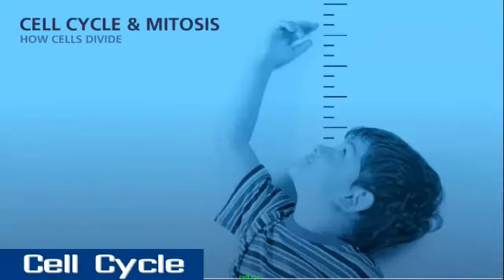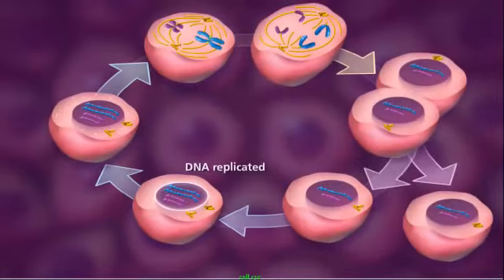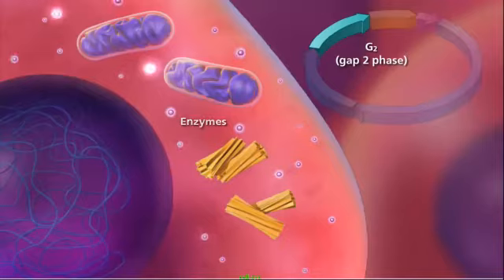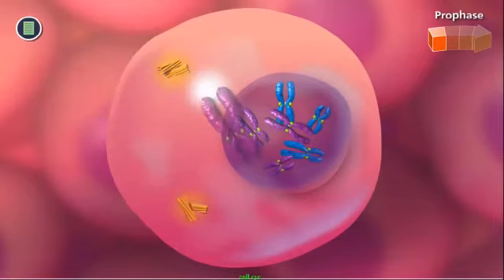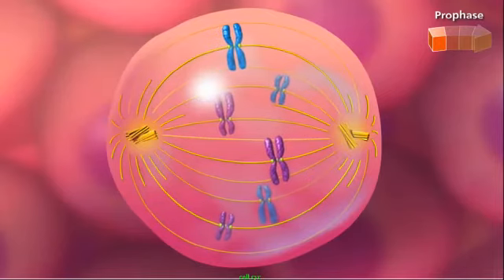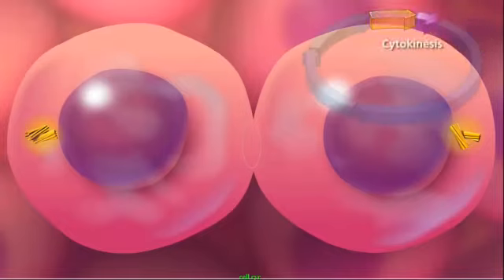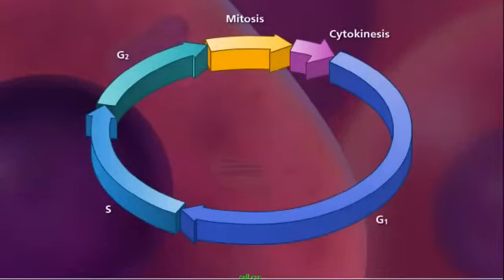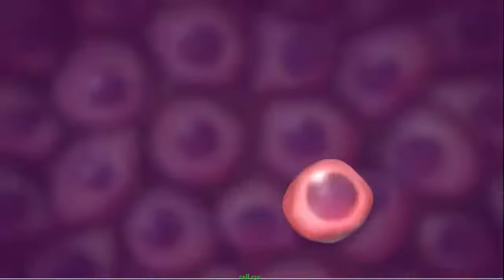Mitosis (Cell Devision)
Video from Dr. Shadab Shaukat